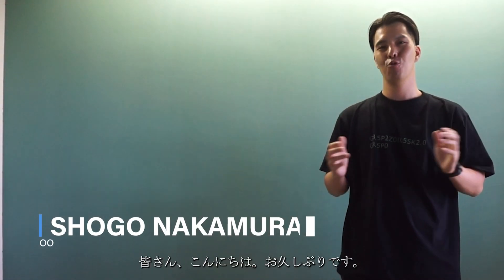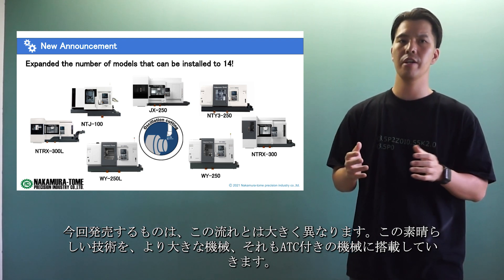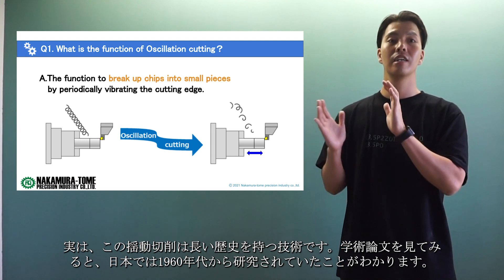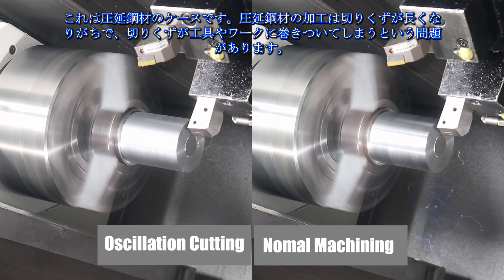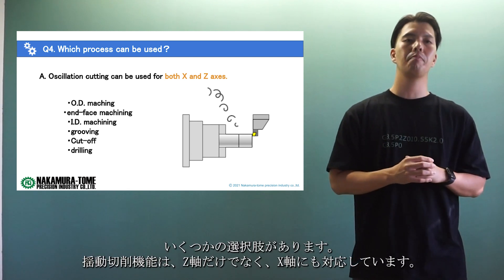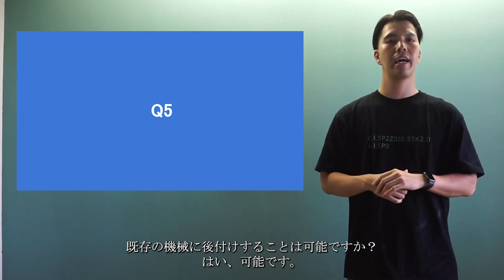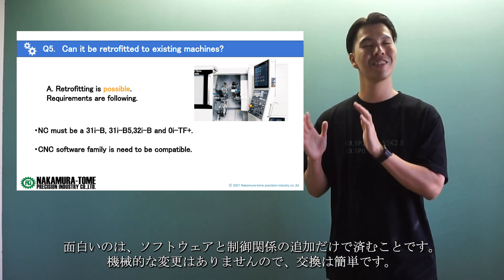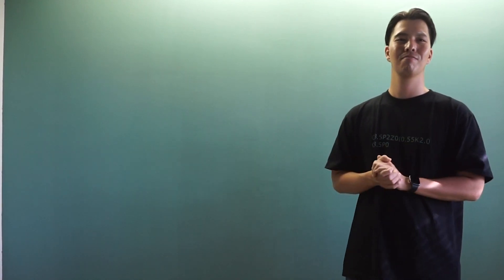Oscillating Cutting Now Available on 7 More Models | Answered questions from customers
Seven more models can now be equipped with oscillating cutting. These models include machines with ATC and large machines with a maximum machining diameter of over 600 mm.

Regardless of the size of the machine, there are operators and factory managers who are troubled by the chip problem. I was one of them. Especially machines with ATC are designed to be automated for a long time. We can't stop the operation because of swarf.

In order to solve this problem, we repeated actual machining experiments over and over again. The result is what we have released today.

In order to answer the many questions we have received so far, we have provided explanations in the Q & A section. We hope that you will enjoy the video and that oscillatory cutting will become more widespread.

Contents
0:00 Announcement
1:53 Differences between last time and this time
3:00 The function of oscillating cutting
4:41 About another machining sample
5:44 Machining of rolled steel
6:59 About cycle time
7:38 About applicable machining processes
8:26 Machining with end-face and roughing cycles
10:17 About retrofitting
11:21 About damage
12:40 Let's work together to solve the chip problem